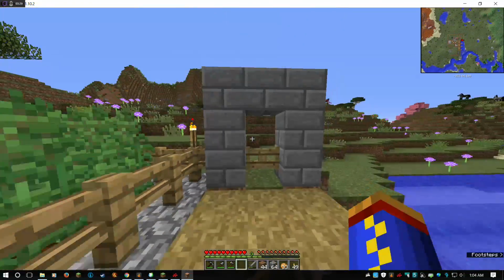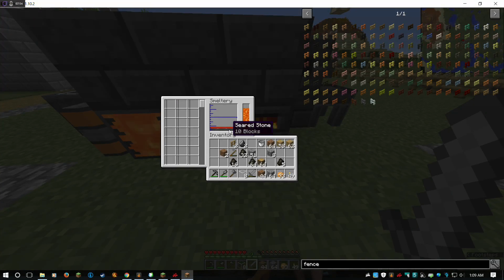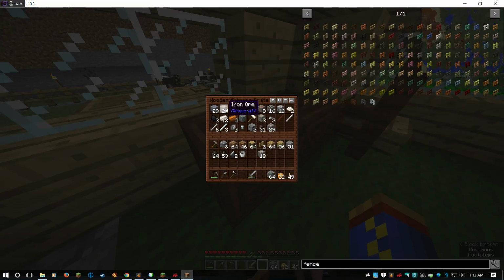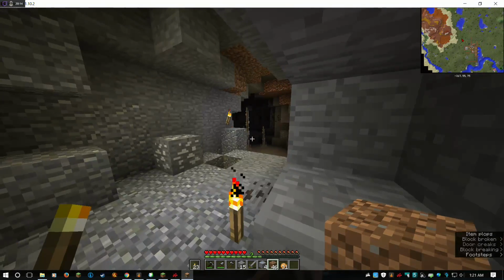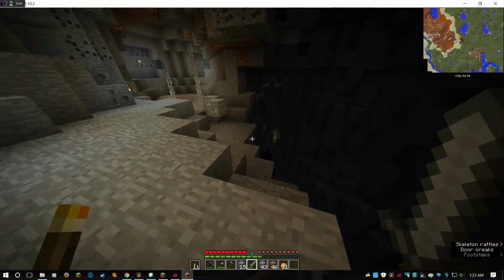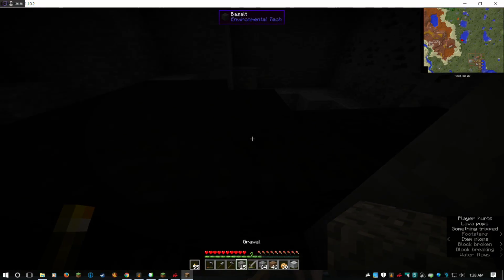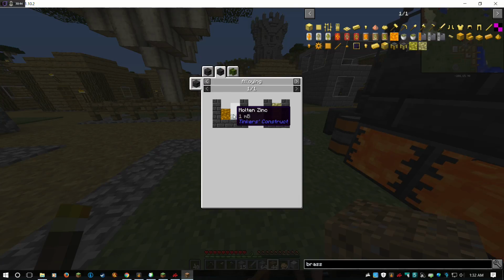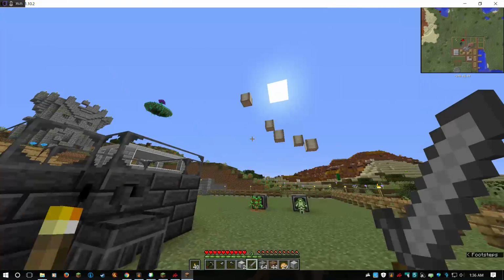Low Tech Magic 1.10.2 E04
for more information on the mod pack and how to join the server.